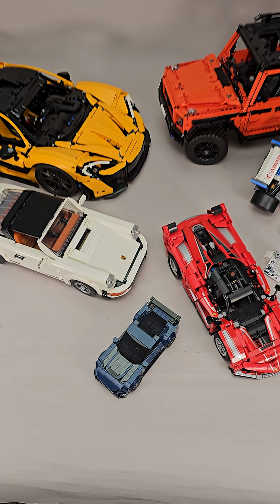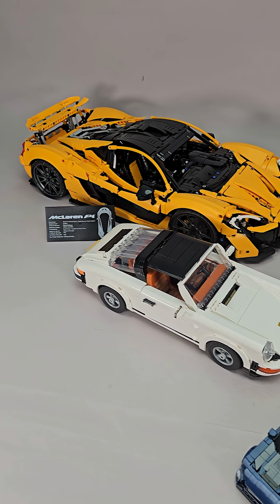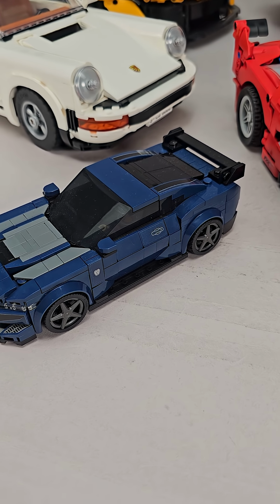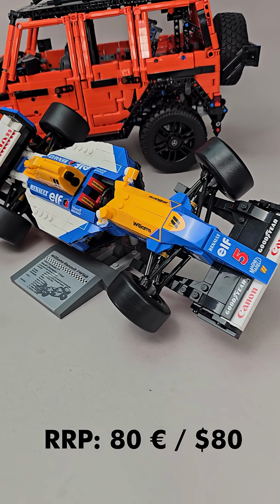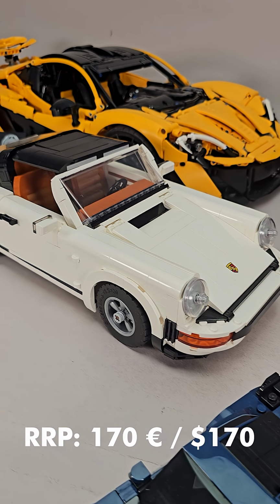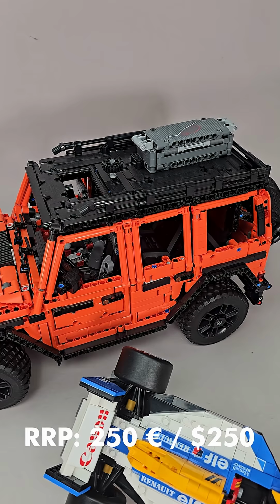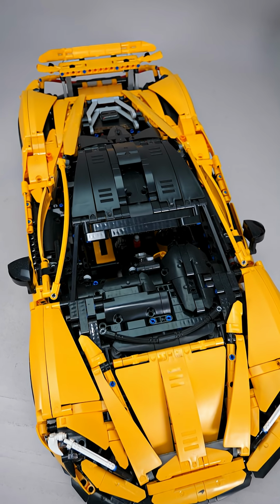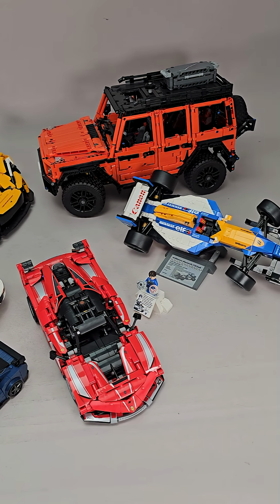Still Need a Gift? These LEGO Car Sets Work Every Time